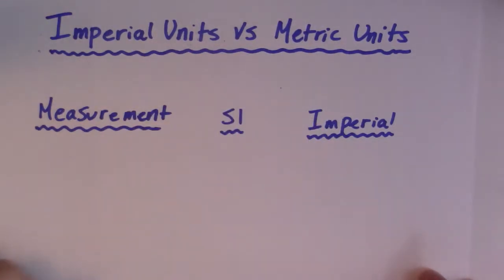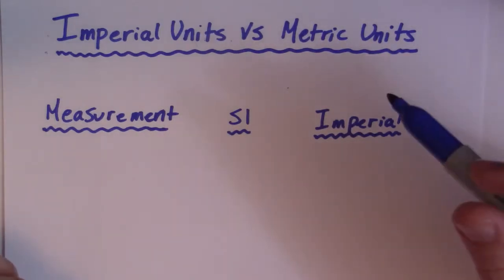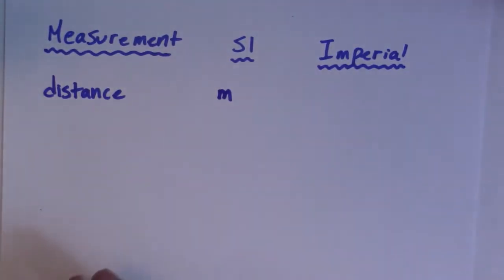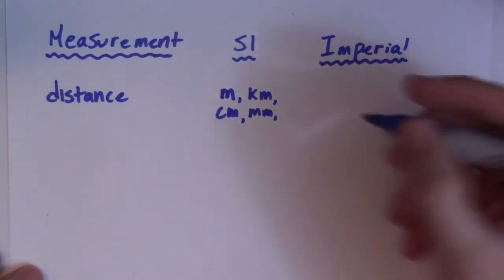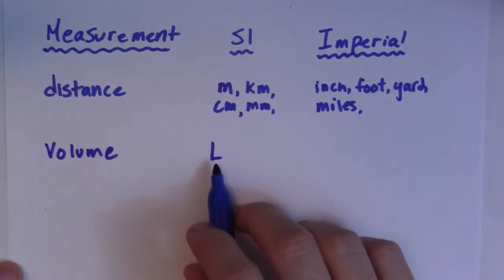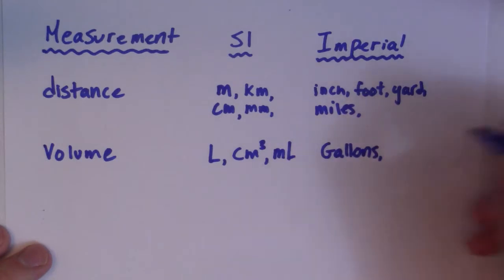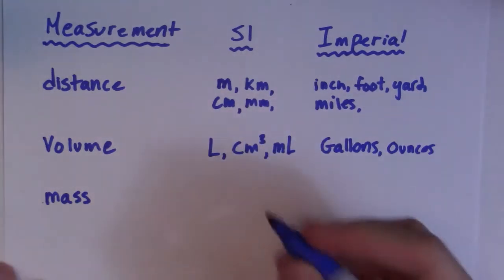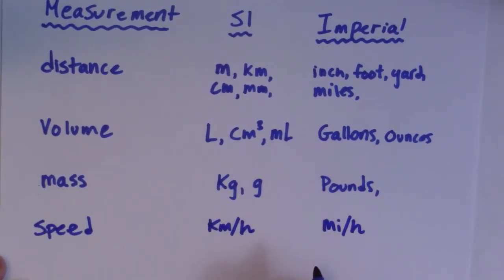SI/Metric and Imperial Units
This video discusses Imperial and SI/Metric units and where different unit fit. A introduction to a measurement unit.